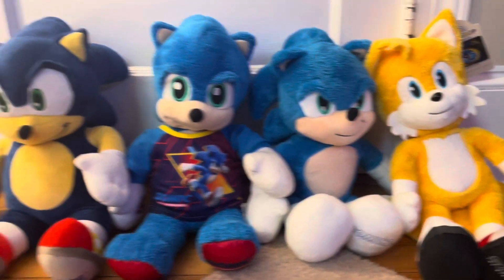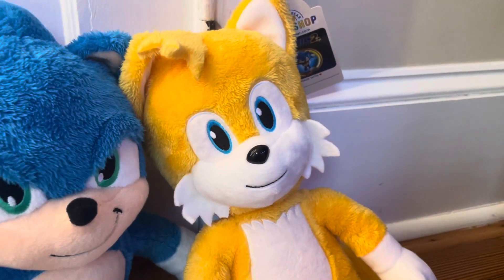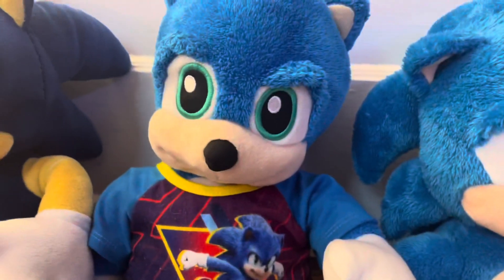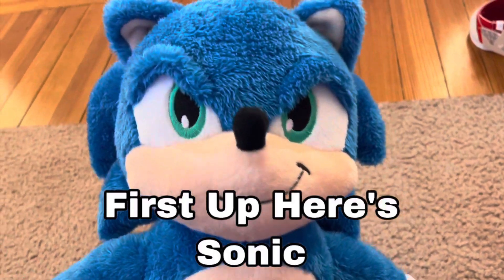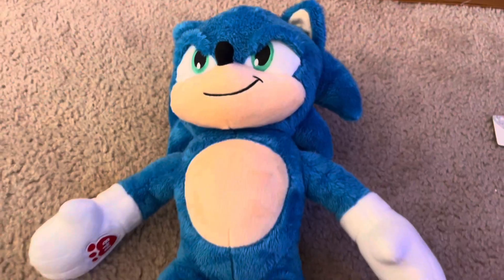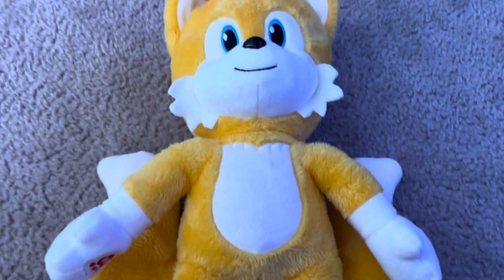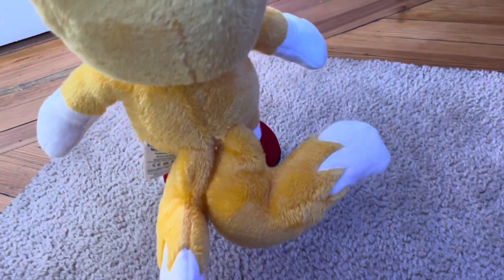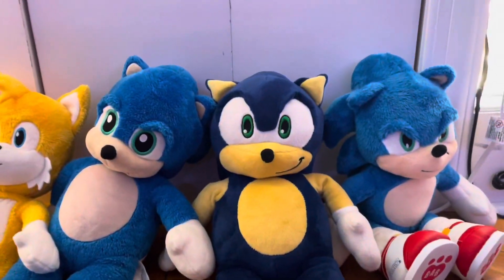New Sonic The Hedgehog Movie 2 Build A Bear Plushies Review